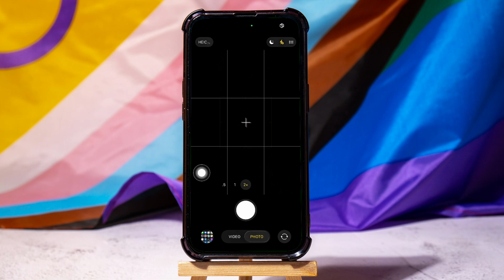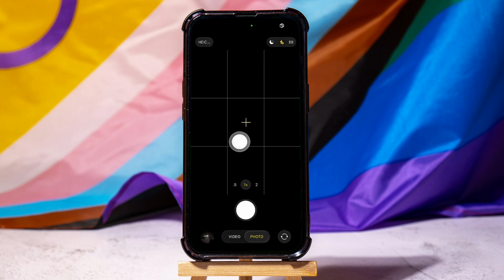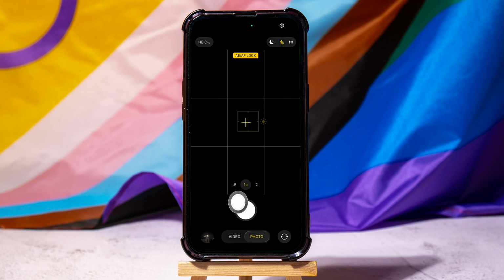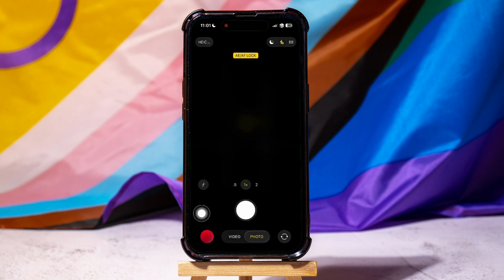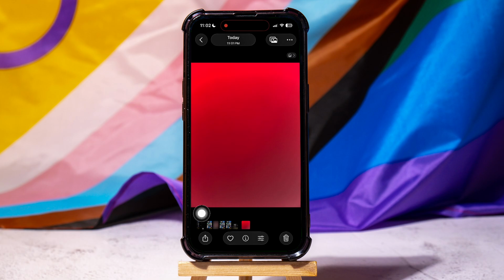How to Lock the Exposure on iPhone 2026 (Step-By-Step Tutorial)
Here's how to master exposure lock on your iPhone camera to take consistently well-exposed photos every time. I'll demonstrate the simple tap-and-hold technique that lets you lock your exposure settings, preventing your camera from automatically adjusting brightness when you move or reframe your shot.

You'll discover exactly when and why to use exposure lock, whether you're shooting in challenging lighting conditions, capturing silhouettes, or wanting to maintain consistent exposure across multiple photos. I'll walk you through the step-by-step process of activating exposure lock, show you the visual indicators to look for, and explain how to unlock it when you're ready to move on.

We'll cover practical scenarios where exposure lock becomes essential - from photographing subjects against bright backgrounds to shooting in mixed lighting situations. I'll also share pro tips on combining exposure lock with focus lock for ultimate camera control, and how to use the AE/AF Lock feature for even more precision. By the end of this tutorial, you'll confidently use exposure lock to capture perfectly exposed photos that match your creative vision, eliminating those frustrating shots that are too bright or too dark.